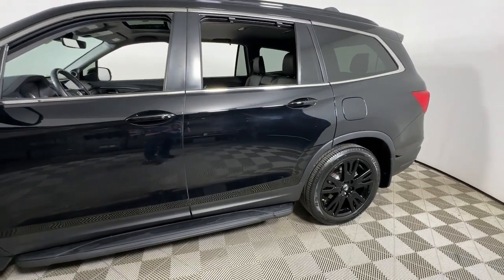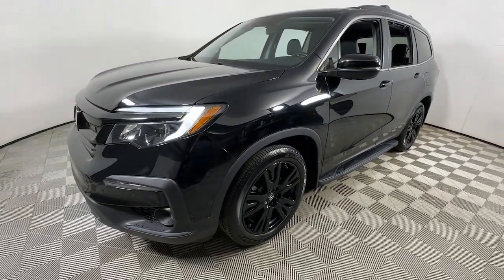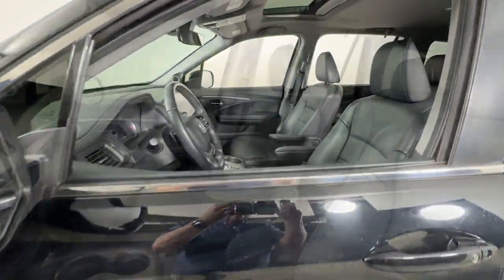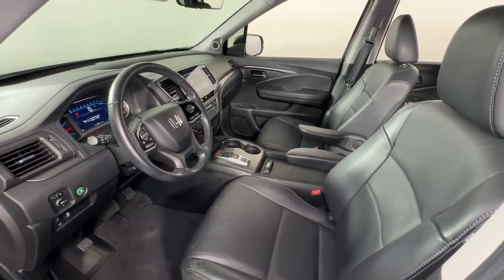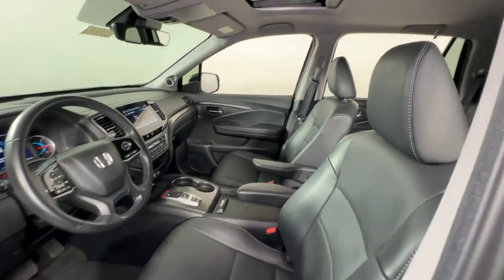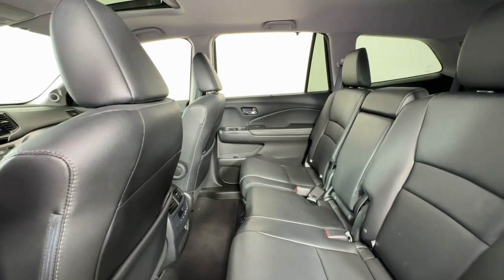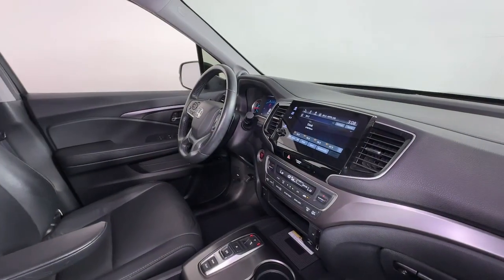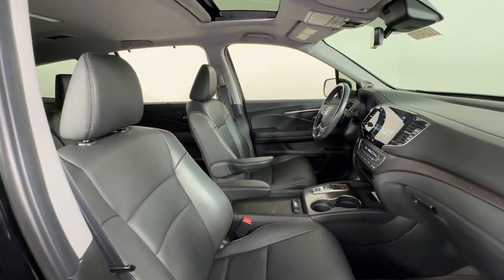2021 Honda Pilot at Oxmoor Toyota Louisville & Lexington, KY U28642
Crystal Black Pearl Used 2021 Honda Pilot Special Edition available at Oxmoor Toyota in Louisville, Kentucky. Servicing the Lexington, Elizabethtown, KY New Albany, IN Jeffersonville, IN area.

Oxmoor Toyota
8003 Shelbyville Rd